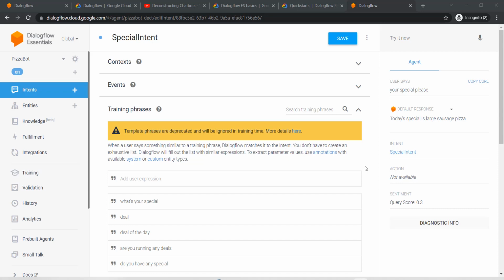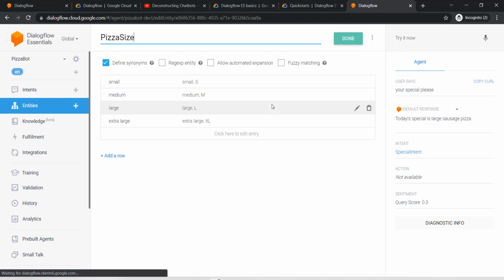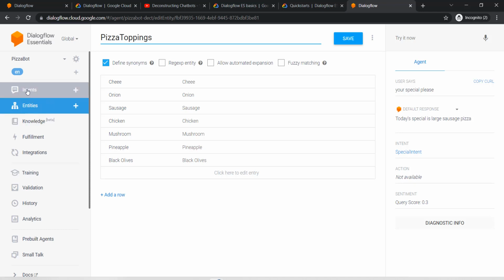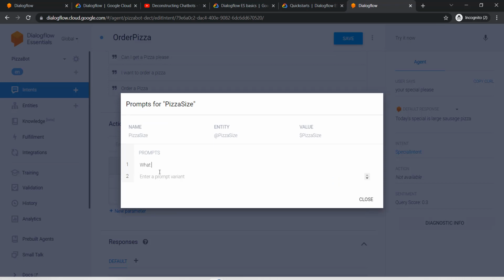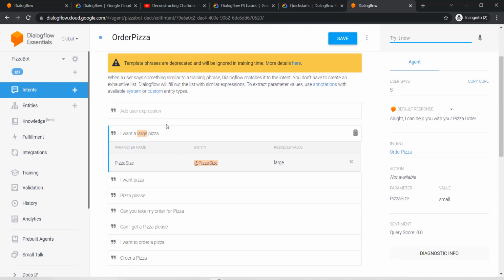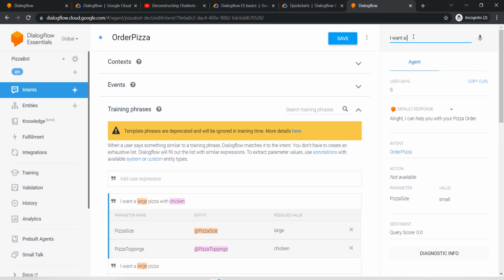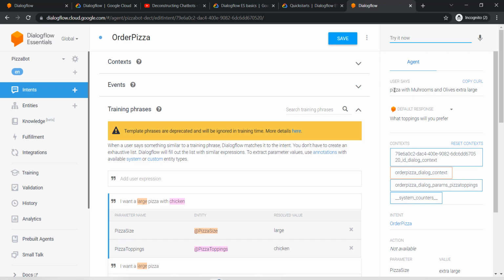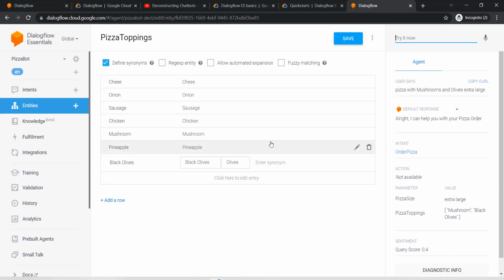Google Dialogflow Entity Live Example